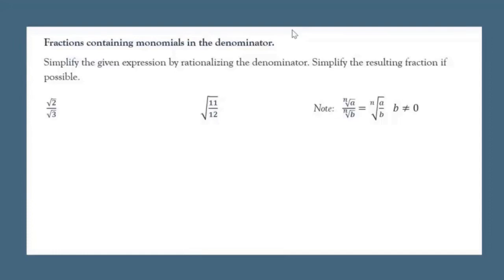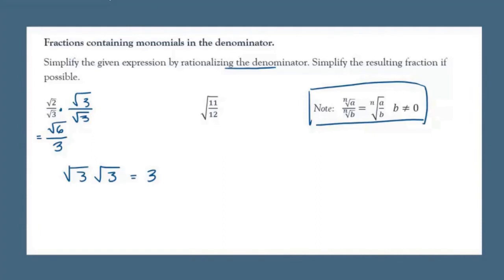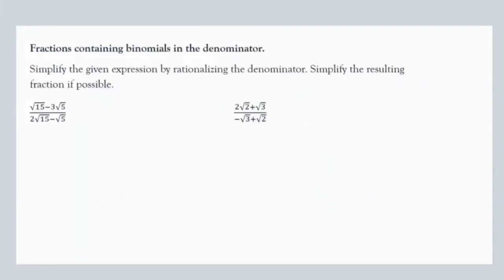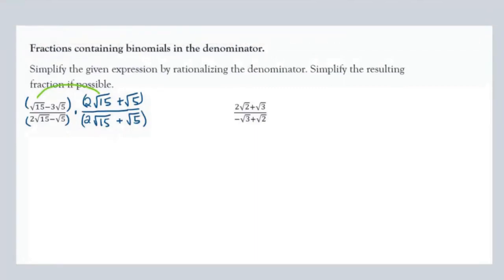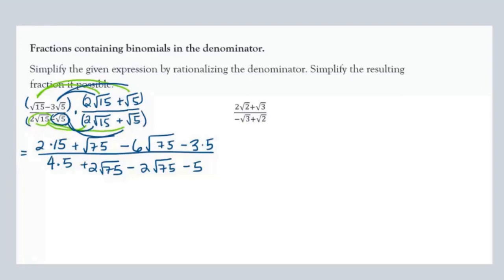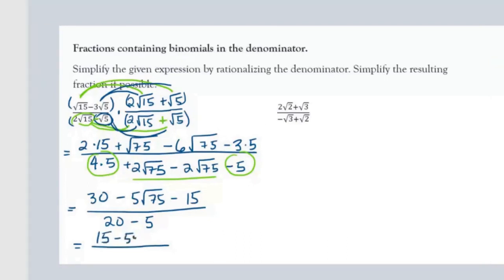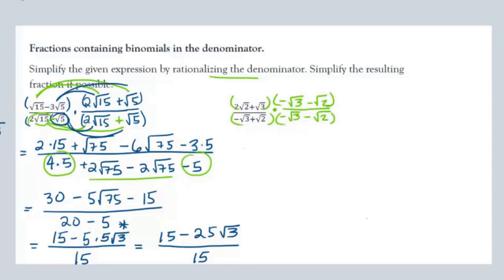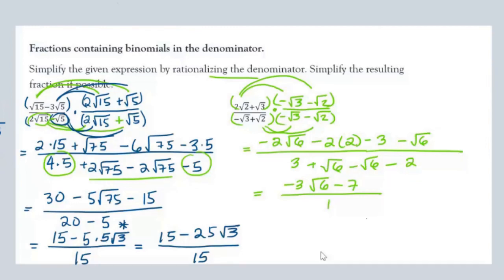Rationalizing the Denominator